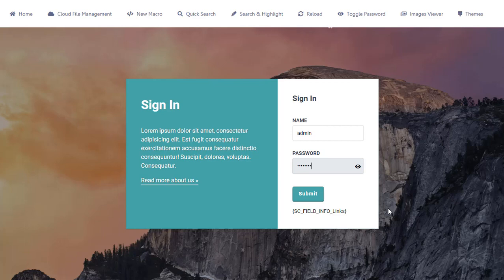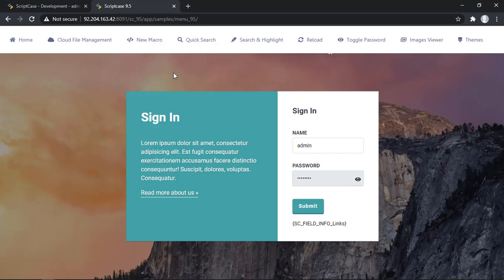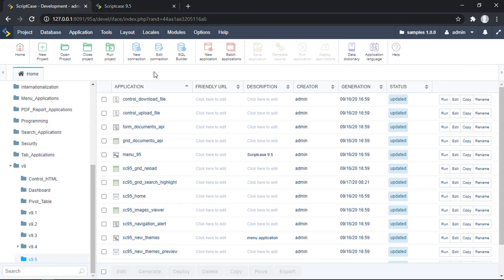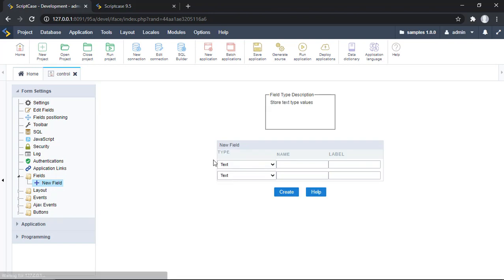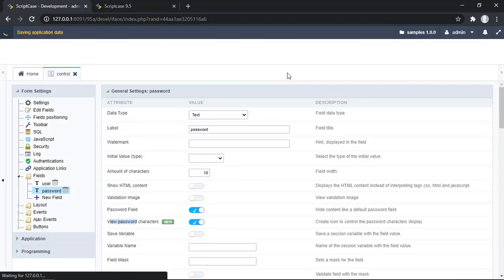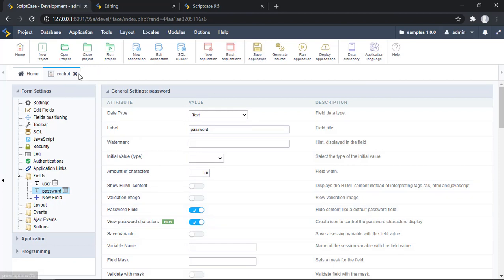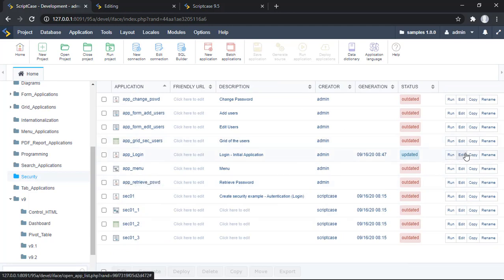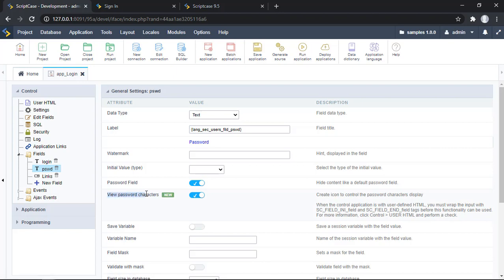Scriptcase - How to apply the password toggle feature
With this feature available in the Control application, it is now possible to view the entered password using the open-eye icon feature.

Simply powerful.
1. Painless installation, install Scriptcase and start creating projects in a jiffy
2. Wherever, whenever, develop and deploy in your localhost/cloud or vice-versa
3. Out the cage, Scriptcase and its projects are compatible with the main databases, operative systems, browsers and hosting providers
4. Easy as ABC, Scriptcase is a low code platform and turns web development uncomplicated and intuitive than ever.
5. Always Fresh, frequently upgrades are released including stunning features and components, so get ready to take your projects to the next level
6. A Universe of possibilities, use the most impressive APIs, and boost your system in a few steps you will be able to integrate Whatsapp, Mailing, SMS, Social Network authentication, recaptcha and more
7.Feel it, explore some SAMPLES and discover the main FEATURES
8. More than complete, an agile fast workspace is waiting you or your team including a DBA with diagrams, DB converter from spreadsheets, great code editor, system templates, and more.
9. Fast growing community from all over the world including large companies.